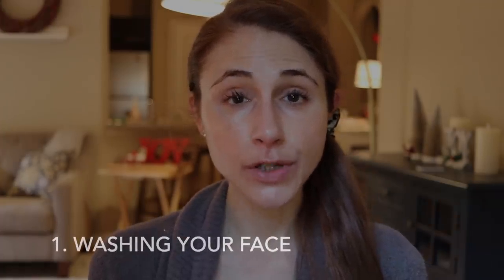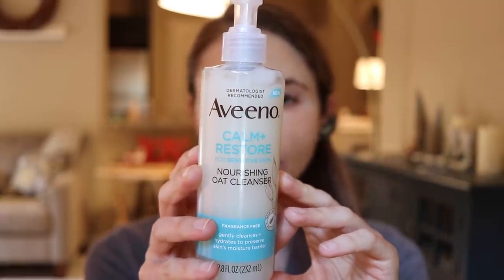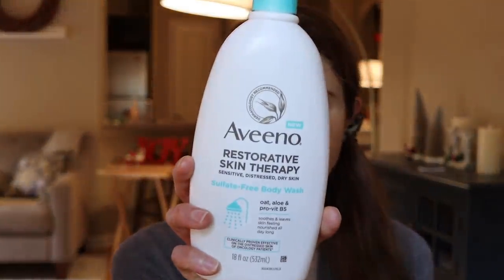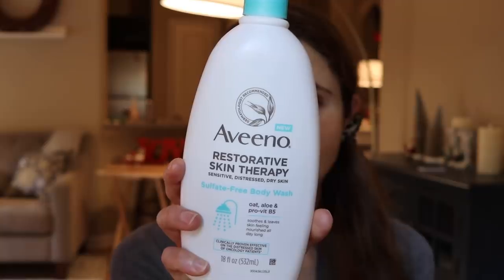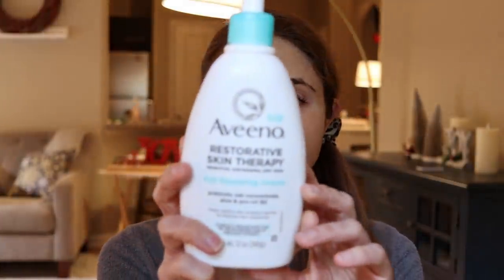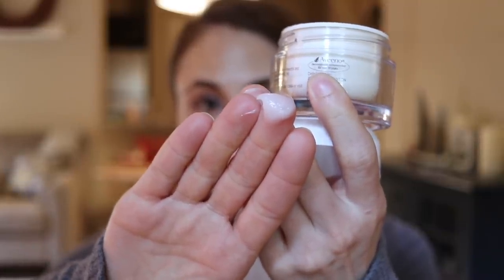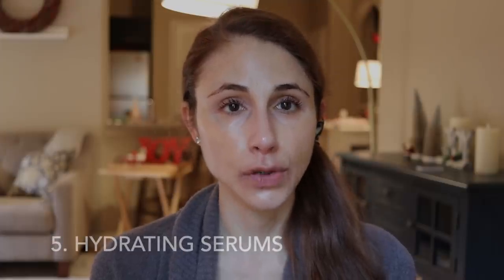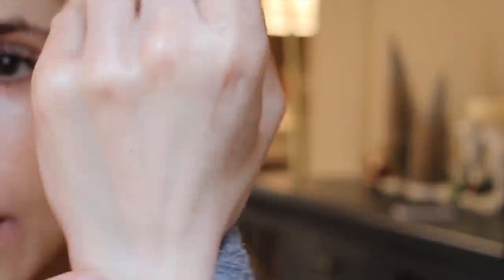How to build your WINTER SKIN CARE ROUTINE| Dr Dray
Dermatologist Dr Dray on how to build your WINTER SKIN CARE ROUTINE & products for WINTER SKIN CARE.
Aveeno restorative skin therapy sulfate free body wash
Aveeno restorative skin therapy oat repairing cream
Aveeno restorative skin therapy itch relief balm
Aveeno calm + restore nourishing oat cleanser
Aveeno calm + restore oat gel moisturizer
Aveeno calm + restore triple oat serum

0:00 Introduction
0:57 Cleansing the face
3:14 Exfoliating
5:40 Showering
8:53 Moisturizing
13:04 Hydrating serums
15:03 Winter itch
18:08 Sunscreen
19:47 Outro